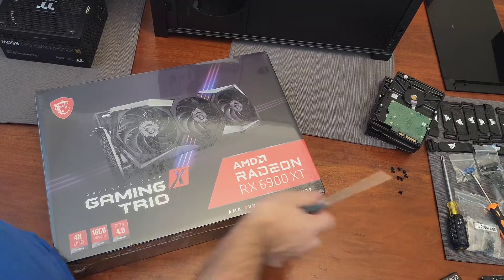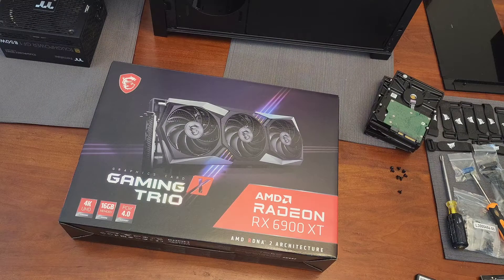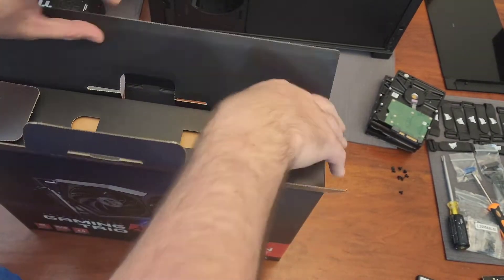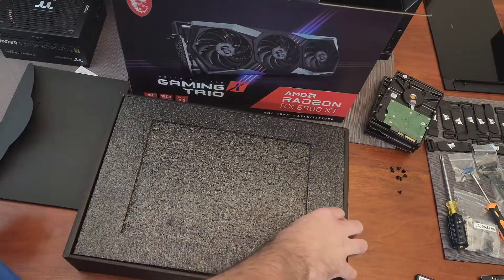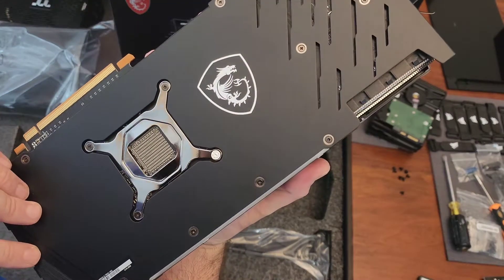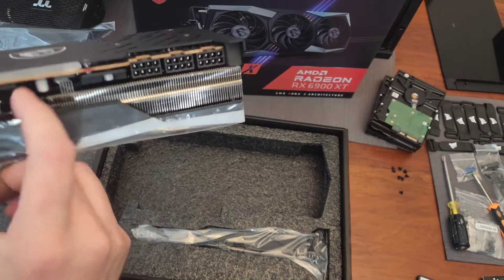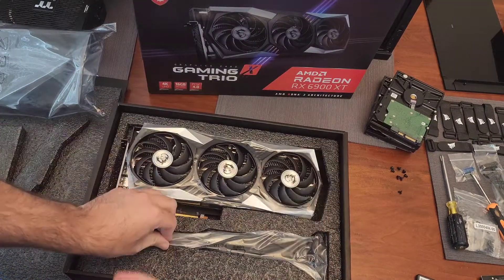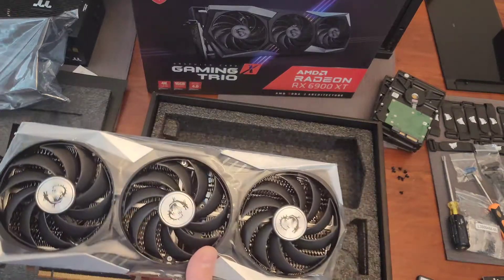MSI 6900XT Gaming X Trio Unboxing